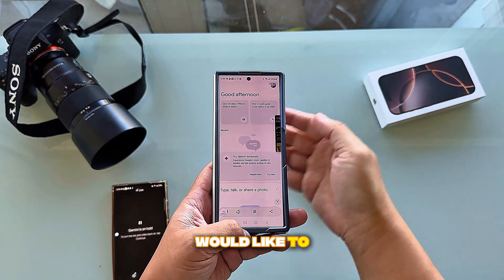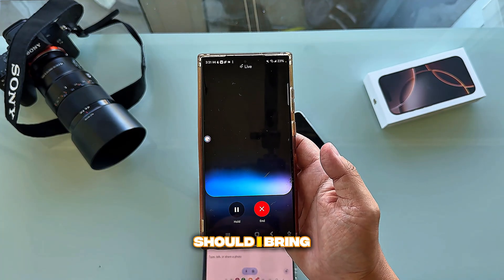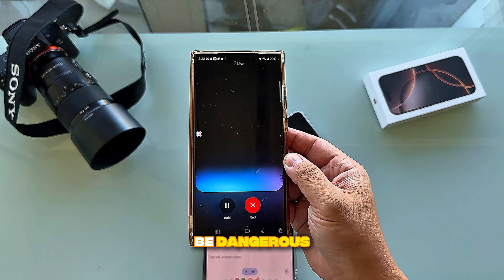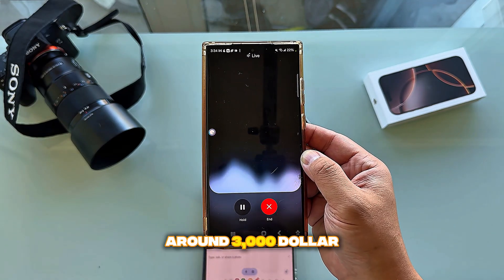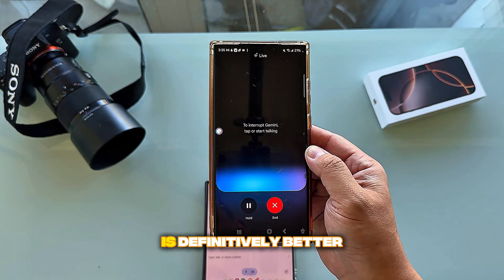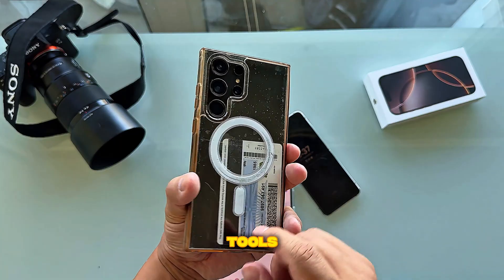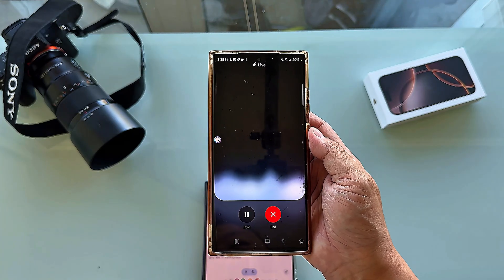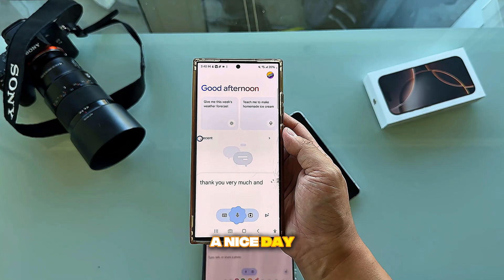You Won't Believe How Easy Google Gemini LIVE Setup Is? I Chat with Google Gemini Live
Hey everyone, I just got Gemini Live, and I’m excited to walk you through the full setup process, including the features that are still missing

First things first—let’s get it set up. I started by heading to my Google One account, where I navigated to the Gemini Advanced section and made the purchase. After a quick phone restart, I noticed the speech icon appear on the right side of my Pixel screen.

*Impressive Features*

Now, let’s talk about what really impressed me.

• *No Latency:* One of the standout features is the lack of latency. I can ask questions, and Gemini Live responds almost instantly. For example, I said, ‘Tell me a fun fact,’ and it delivered right away.

• *Interruptibility:* Another feature I’ve always wanted in a voice assistant is the ability to interrupt. With Gemini Live, I can easily say, ‘Wait, stop—give me a different fun fact,’ and it smoothly transitions without missing a beat.

• *Voice Settings:* I’ve noticed that in some countries, users have access to voice selection settings, which can be access in the top right corner. Unfortunately, here in Canada, it seems we’re currently stuck with the default voice. Hopefully, that will change with future updates.